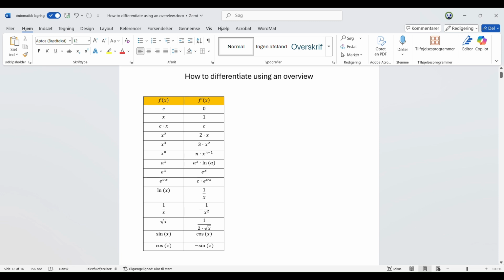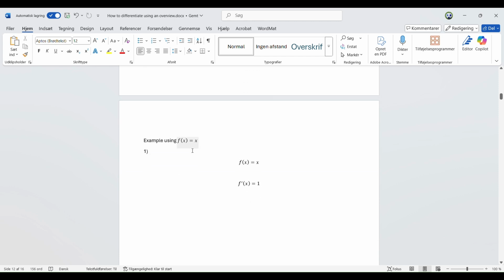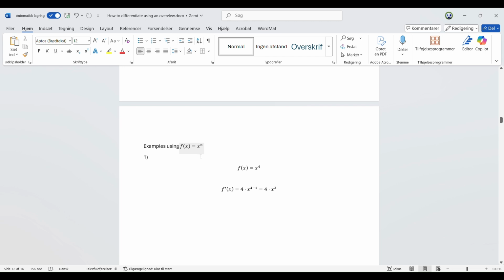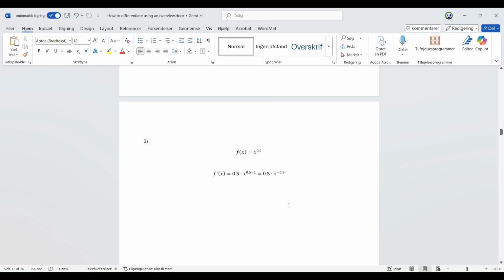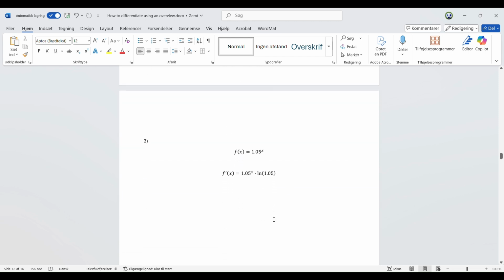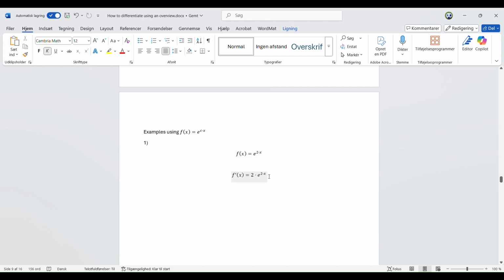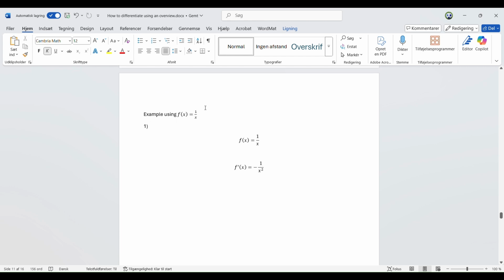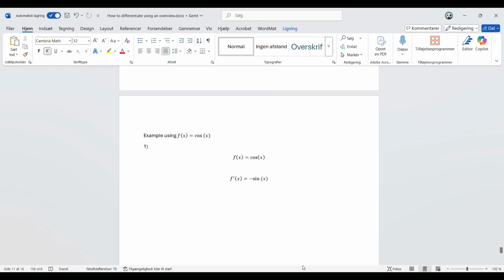How to differentiate functions using an overview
In this video I show how to differentiate functions using an overview

0:00 - Introduction to the overview
0:47 - Example 1: f(x)=c and f'(x)=0
1:45 - Example 2: f(x)=x and f'(x)=1
2:17 - Example 3: f(x)=c*x and f'(x)=c
2:55 - Example 4: f(x)=x^2 and f'(x)=2x
3:24 - Example 5: f(x)=x^3 and f'(x)=3x^2
3:50 - Example 6: f(x)=x^n and f'(x)=n*x^(n-1)
6:19 - Example 7: f(x)=a^x and f'(x)=a^x*ln(a)
8:15 - Example 8: f(x)=e^x and f'(x)=e^x
8:58 - Example 9: f(x)=e^(c*x) and f'(x)=c*e^(c*x)
10:40 - Example 10: f(x)=ln(x) and f'(x)=1/x
11:17 - Example 11: f(x)=1/x and f'(x)=-1/x^2
11:49 - Example 12: f(x)=x^0.5 and f'(x)=1/(2x^0.5)
12:18 - Example 13: f(x)=sin(x) and f'(x)=cos(x)
12:46 - Example 14: f(x)=cos(x) and f'(x)=-sin(x)